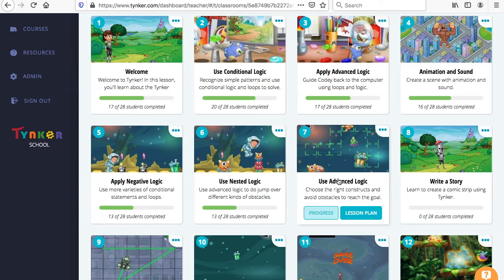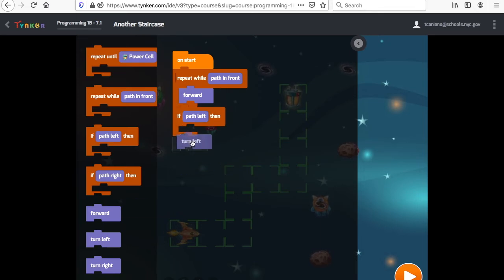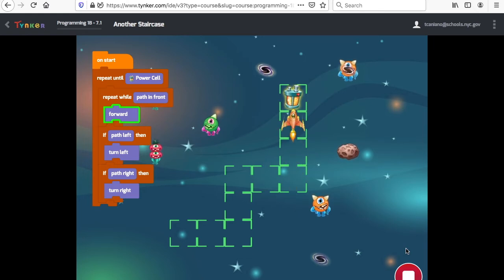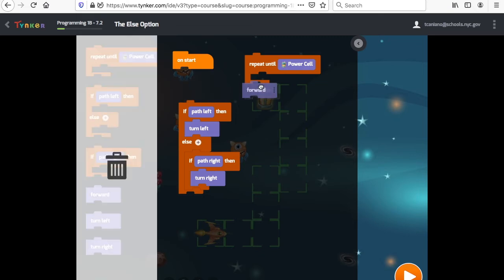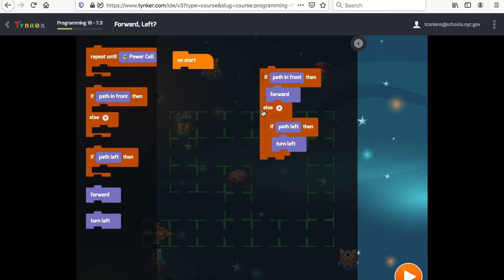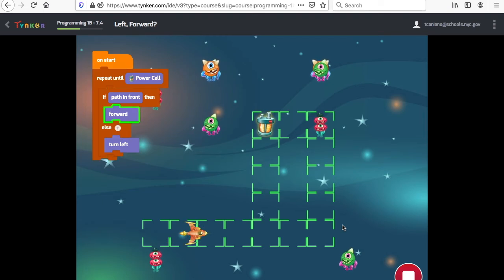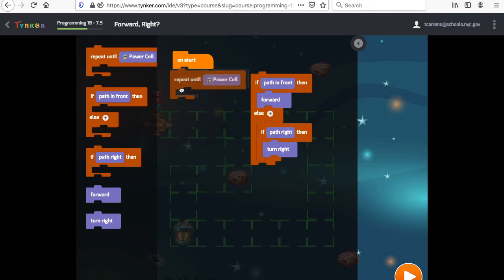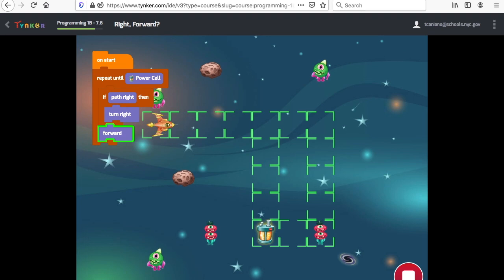Tynker Section 7 Gr. 2